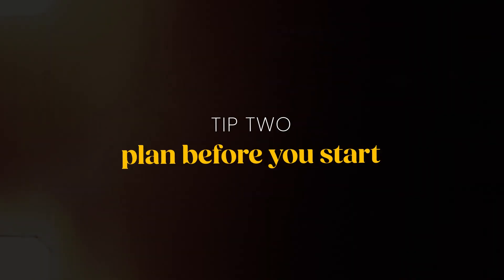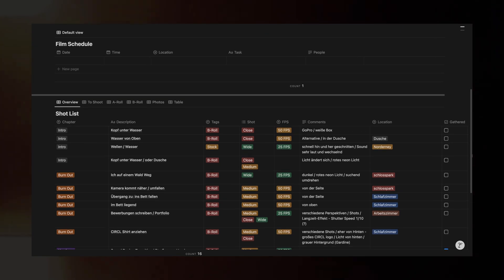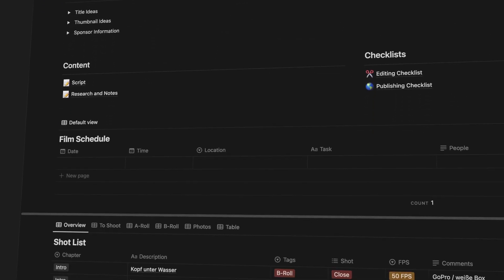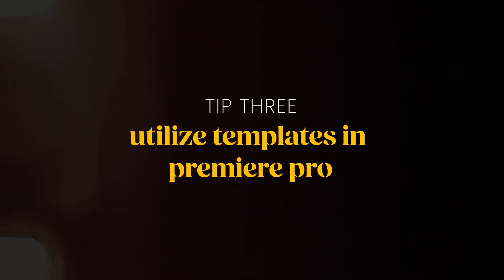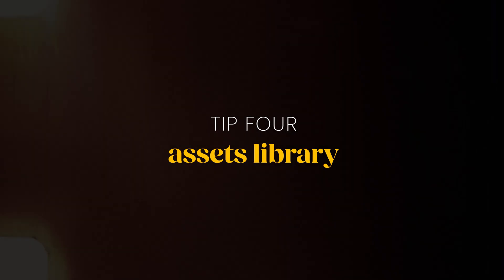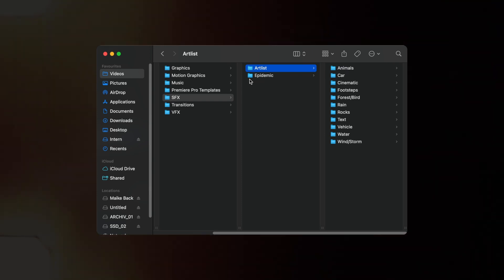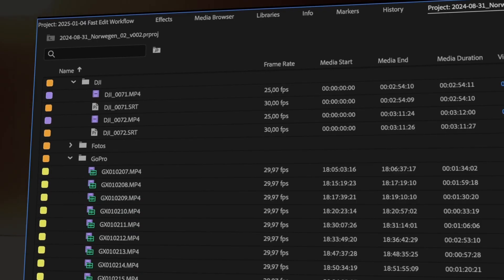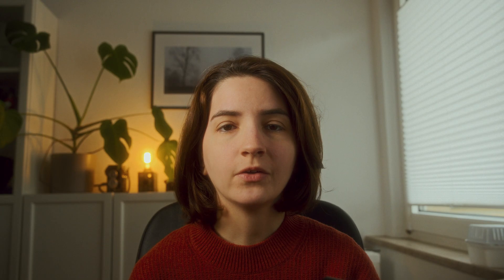This Editing Hack Will Save You HOURS in Premiere Pro! (2025)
Want to edit faster and improve your workflow in Premiere Pro? In this video, I’ll share my best fast editing tips, including how to organize your files, plan your videos efficiently, use hotkeys, and create an asset library to speed up your editing process. Plus, I’ll show you how I use Notion to streamline my video projects!

►EQUIPMENT
Fujifilm x100F